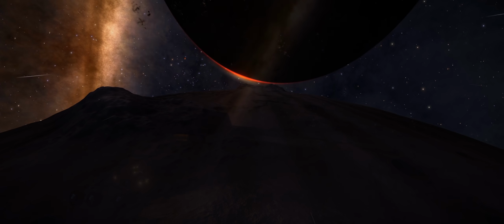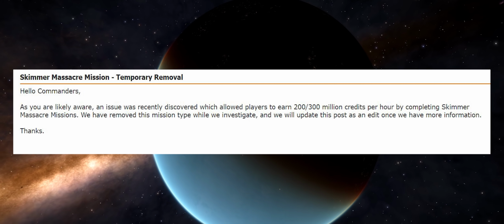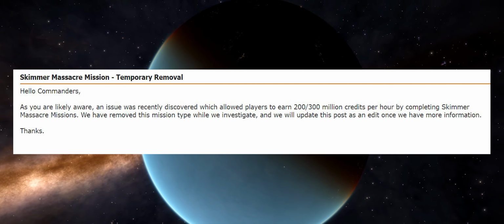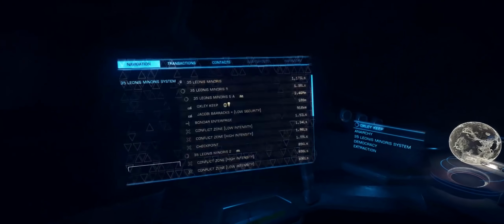Elite Dangerous - Credit "Exploits" are NOT the Problem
Another Credit Exploits - but what is *really* the problem...